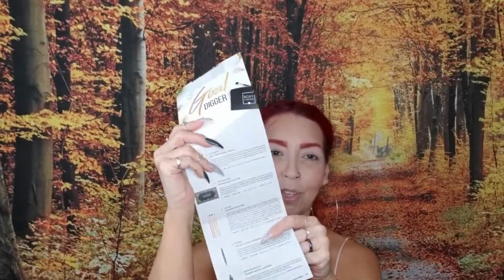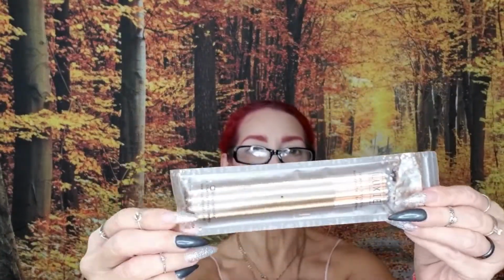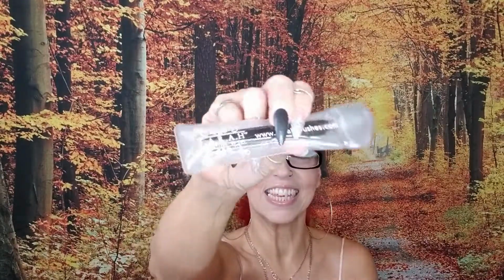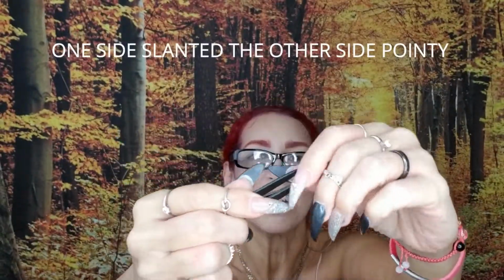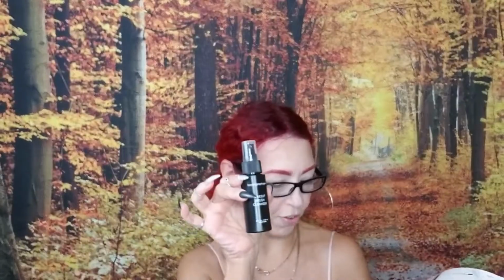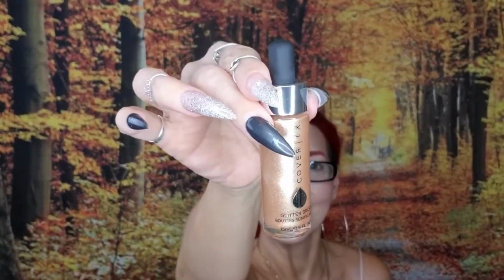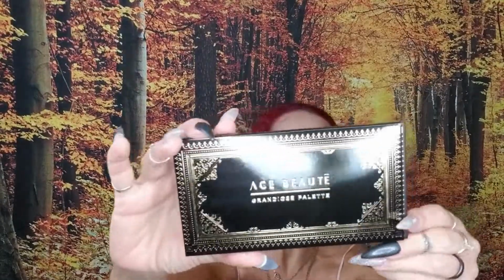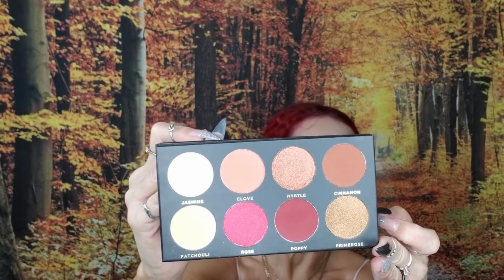NOVEMBER'S BOXYCHARM/TRY-ON REVIEW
HI MY LOVES, MY MERMAIDS & BEARS...

HOPE YOU GUYS LIKE THIS VIDEO, I LOVE YOU ALL SO, SO MUCH XOXO

$21.00 A MONTH SUBSCRIPTION BOX
BRINGS 4 TO 5 MAKEUP PRODUCTS  FULL SIDE

WEIGHT 0.8LBS/0.36KGS
DIMENSIONS 6X6X6IN.

THIS MONTH BOX TOTAL $113.99

WHEN I AM NOT ON YOUTUBE I AM ON MY OTHER SOCIAL MEDIA PLEASE, FOLLOW ME THERE... LET'S BE GOOD FRIENDS :)